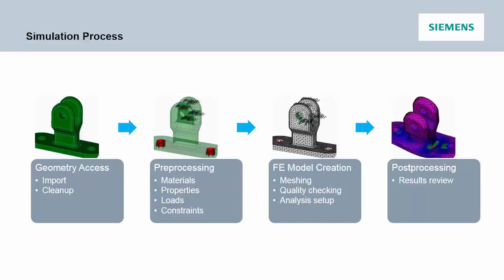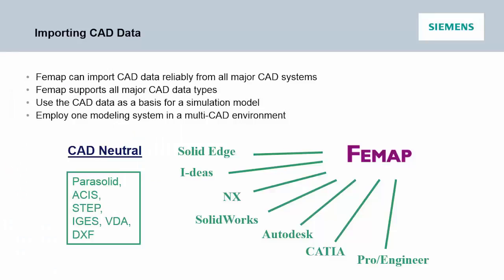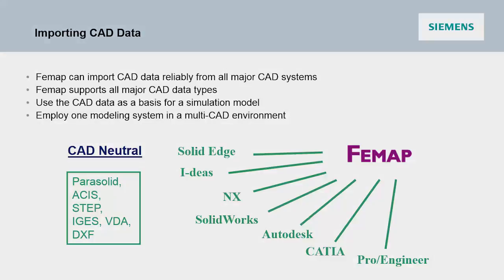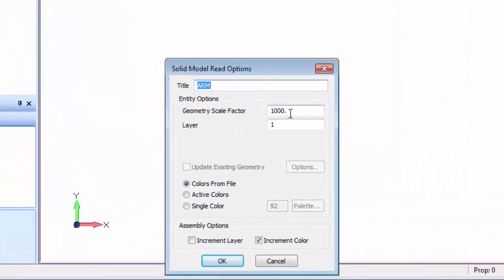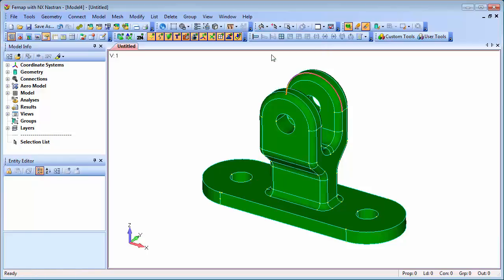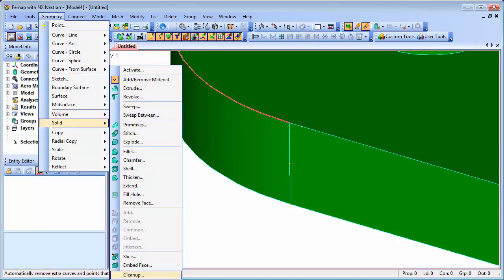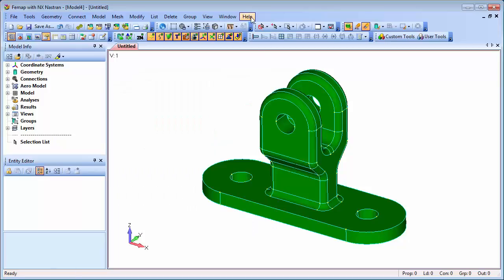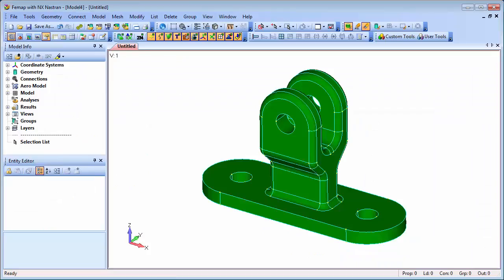Femap Basics 2 - Geometry Preparation